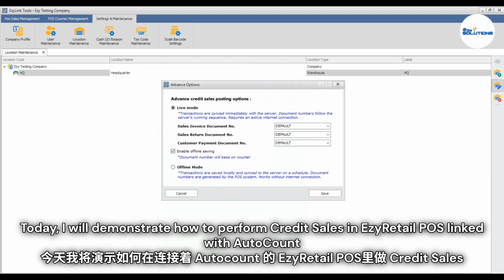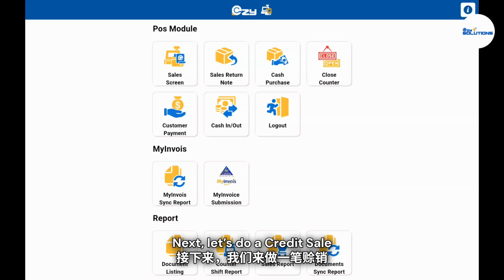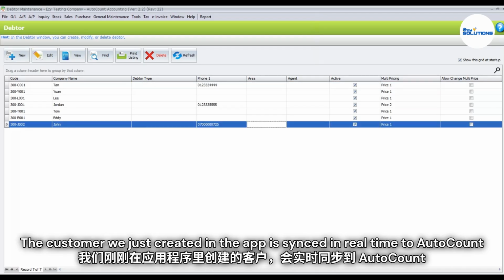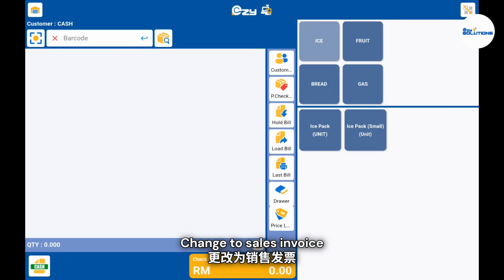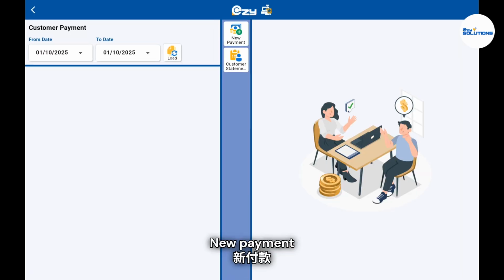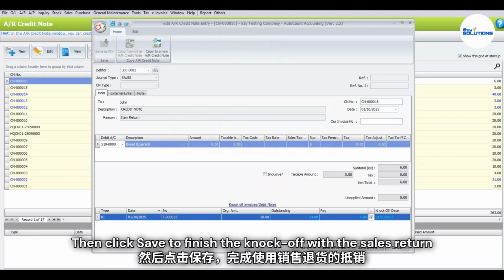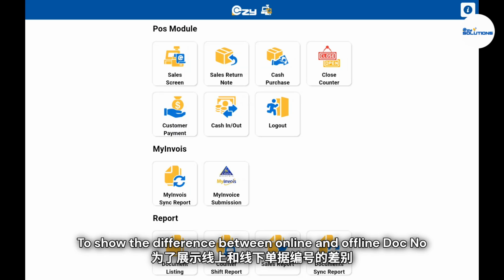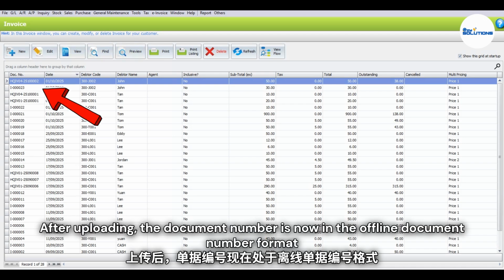Credit Sales in EzyRetail POS | Offline vs Live Mode (AutoCount Linked)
Learn how to create credit sales in EzyRetail POS with AutoCount integration.

00:00 - 00:15 Introduction
00:16 - 00:59 Understanding Live Mode vs Offline Mode
01:00 - 01:27 Creating a Customer in EzyRetail POS
01:28 - 01:41 Verifying Customer Record in AutoCount
01:42 - 02:01 Adding a Stock Item
02:02 - 02:19 Verifying Stock Item in AutoCount
02:20 - 02:44 Creating a Sales Invoice
02:45 - 03:08 Processing a Sales Return
03:09 - 03:27 Add customer payment
03:28 - 04:43 Knock off invoice
04:44 - 05:16 Creating Offline Sales Invoices and Payments
05:17 - 05:24 Manually Uploading Data to AutoCount
05:25 - 05:51 Checking Offline Document Numbers
05:52 - 06:03 Conclusion

In this video, we’ll guide you step by step on:
✅ How to make credit sales in EzyRetail POS
✅ Understanding the difference between Offline Mode and Live Mode
✅ How the POS system links seamlessly with AutoCount

This tutorial is perfect for retail business owners, cashiers, and accounting staff who want to manage sales efficiently.